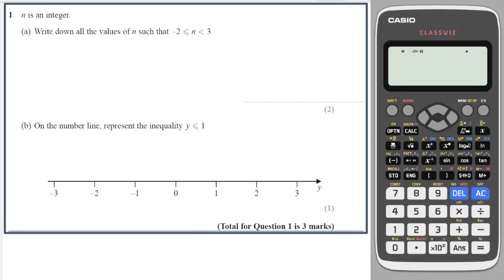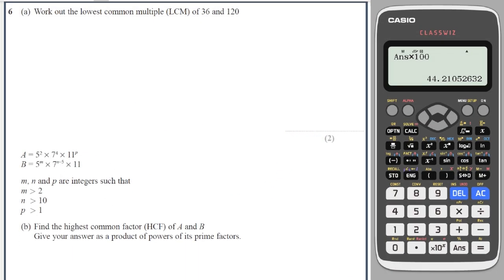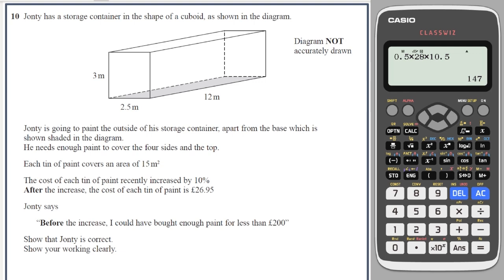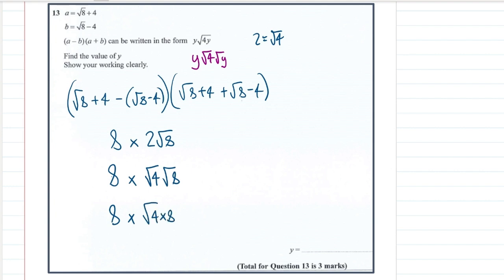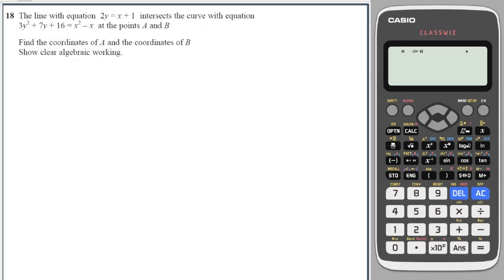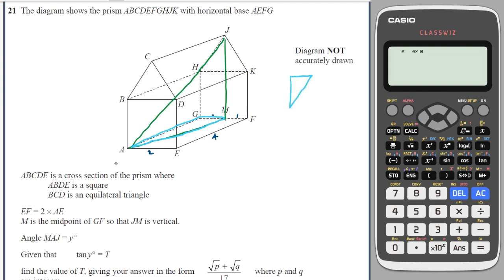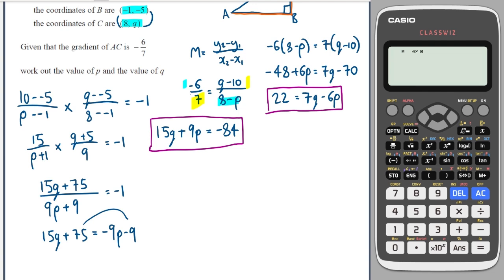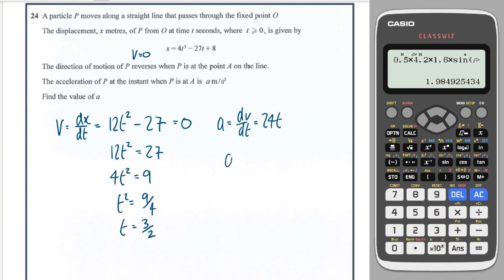2023 Edexcel Maths IGCSE 4MA1| Revision Paper 2HR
A collection of Edexcel IGCSE Maths past paper questions to help students to prepare for this year's Paper 2HR

00:00 Introduction
01:04 Q1 - Inequalities
01:40 Q2 - Fractions
03:55 Q3 - Trigonometry
04:10 Q4 - Percentages
07:03 Q5 - Averages
08:53 Q6 - LCM and HCF
11:34 Q7 - Graphing Inequalities
13:15 Q8 - Averages
15:15 Q9 - Area and Pythagoras
16:32 Q10 - Surface Area
19:45 Q11 - Sketching Graphs
22:00 Q12 - Expanding Brackets
23:20 Q13 - Surds
25:04 Q14 - Circle Theorems
26:47 Q15 - Proof
29:00 Q16 - Series
30:55 Q17 - Similar Shapes
32:55 Q18 - Simultaneous Quadratic Equations
35:44 Q19 - Chords
36:53 Q20 - Completing the Square
39:19 Q21 - 3D Trig
44:15 Q22 - Perpendicular Lines
50:29 Q23 - Functions
54:41 Q24 - Kinematics